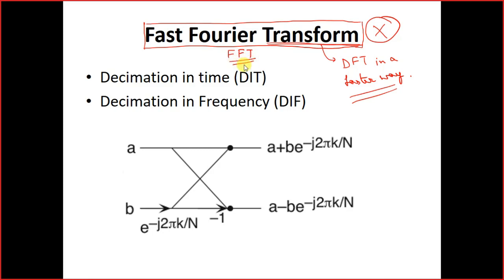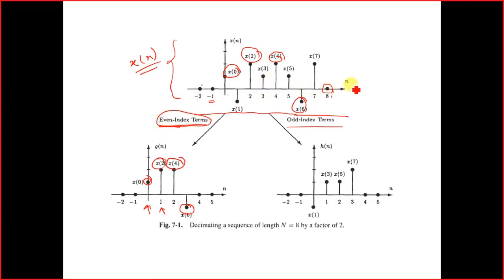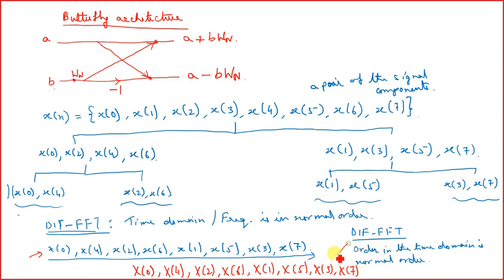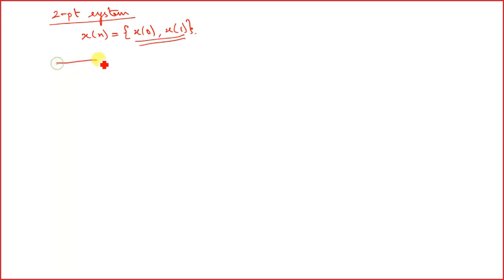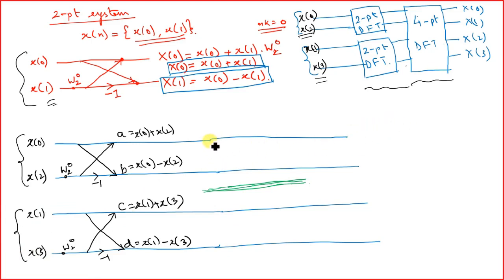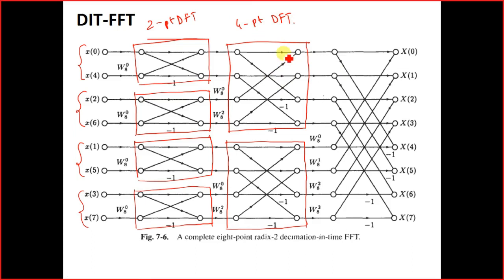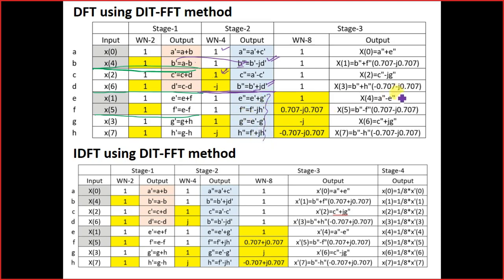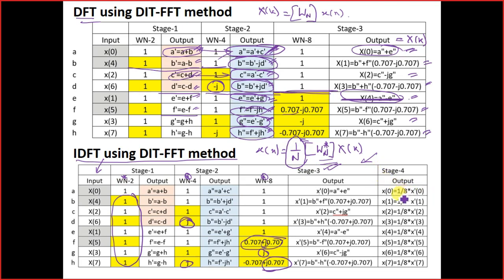Lecture 13: Fast Fourier Transform